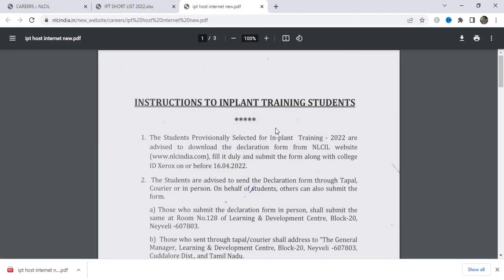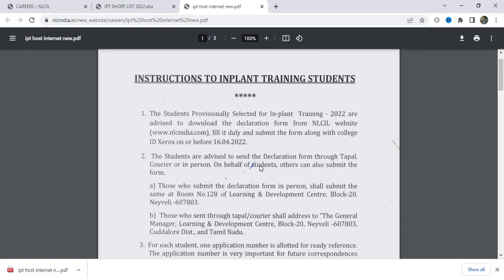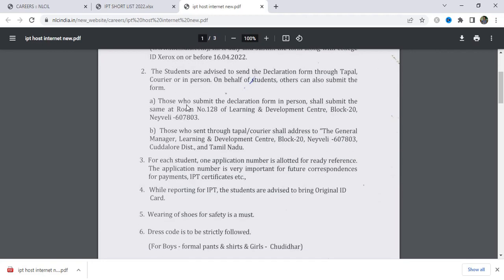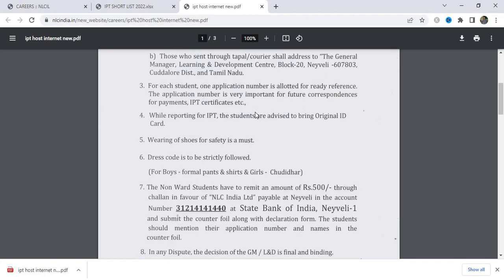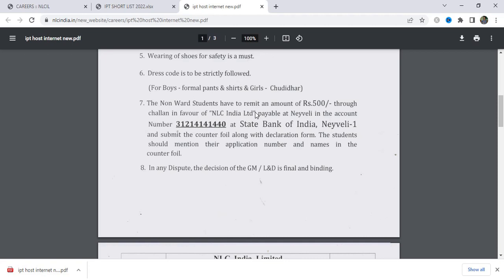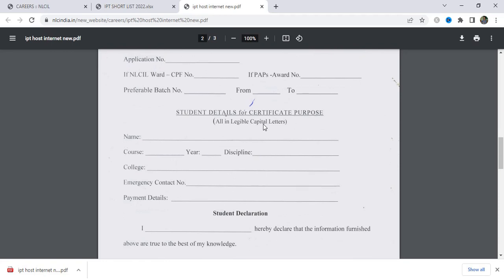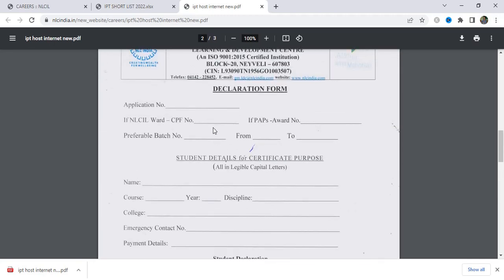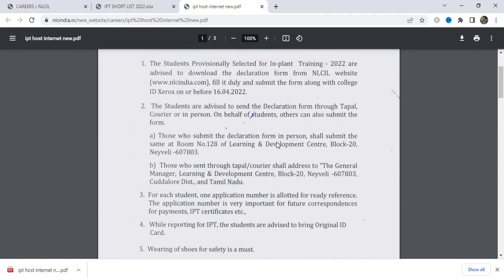NLC In-Plant Training Result Out || NLC In-Plant Training 2022 || NLC Recruitment 2022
Hey! this is a channel where you can get jobs related videos (govt jobs, private jobs). So you can comment your ideas so that I can change my video content accordingly.

contents:
notifications announcement (govt job , private job).
syllabus clarification
exam comparison
clear doubt on exam application registration.
clean and neat idea about all exam.
idea will be given in a way to score high  marks

IAM HERE TO PROVIDE A HELP AS MUCH AS POSSIBLE TO CLEAR EXAMS

social media details soon.

Kindly follow this on telegram